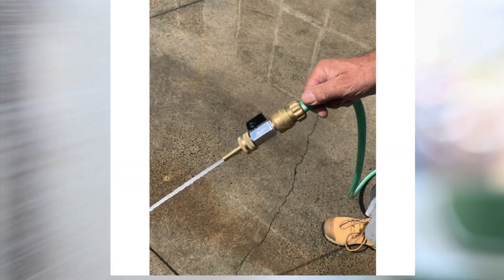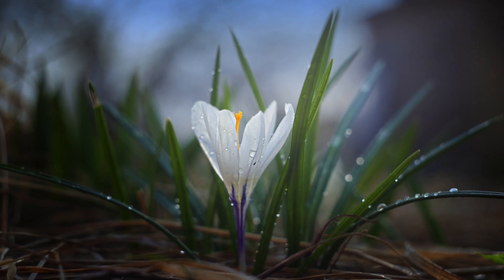Why high pressure hoses Are Great for Gardening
High-pressure hoses can save you time and effort compared to traditional cleaning methods.